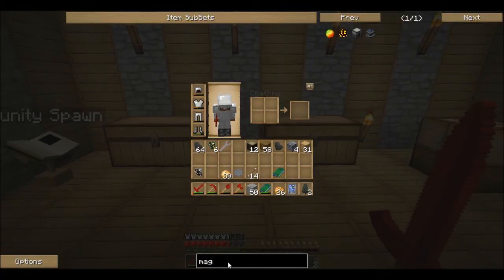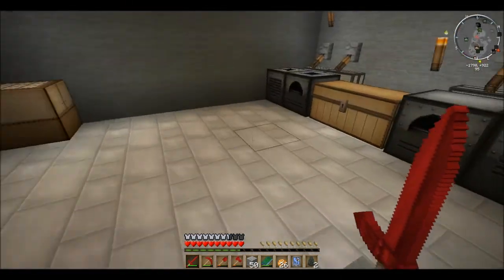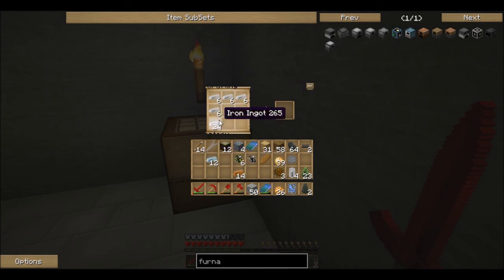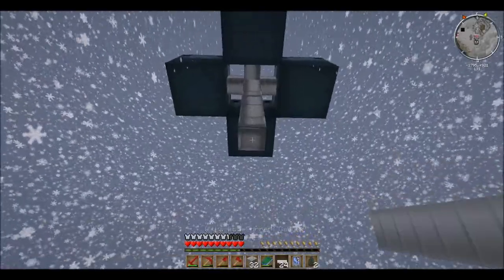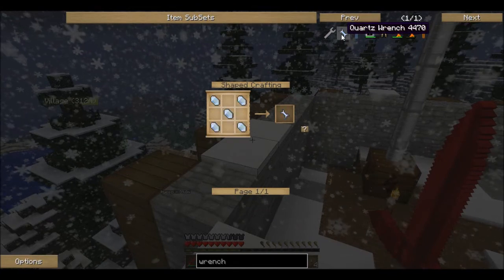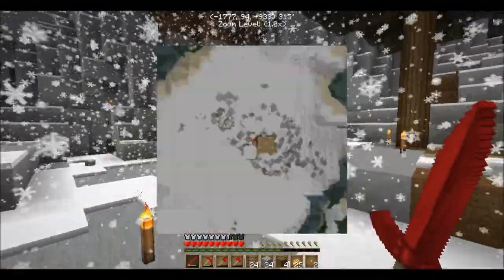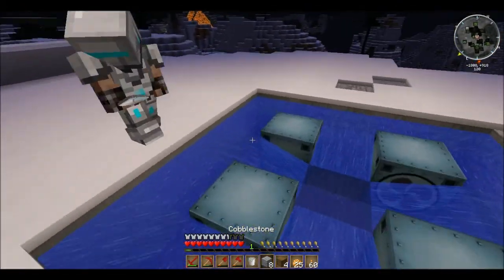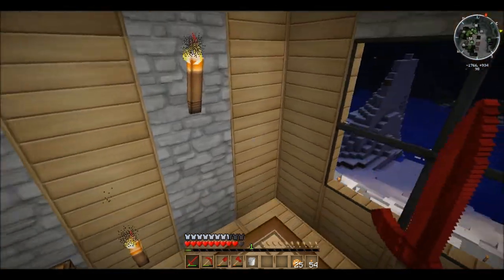Hypermine FTB Season 2 - Episode 4 : Water and Air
My and Cozi need some permanant power, rather tha relying on all our coal supplies, so we set about harnessing the power of wind and water.

Hypermine is a private server hosted by Zueljin.